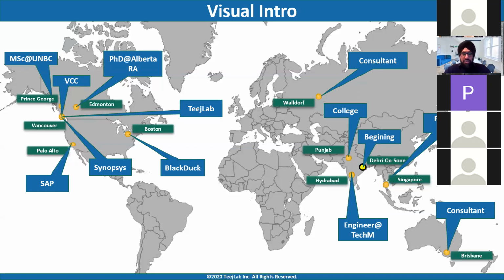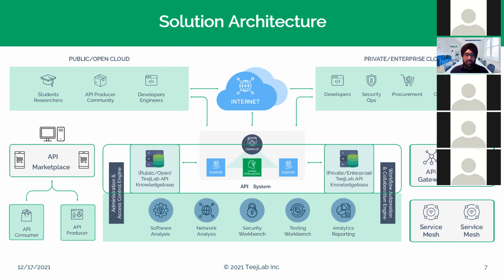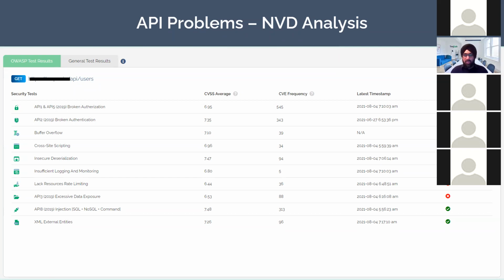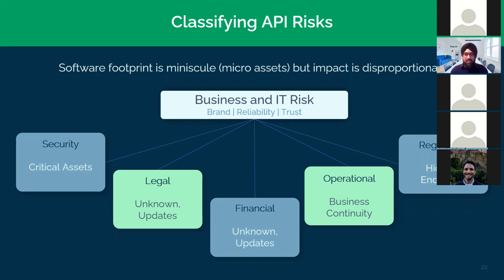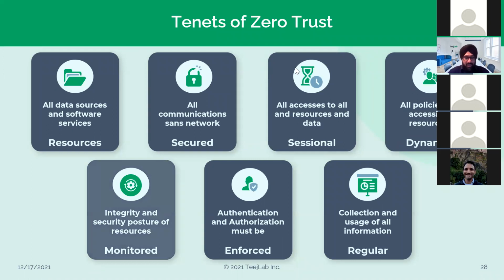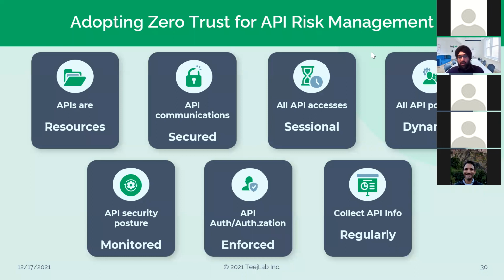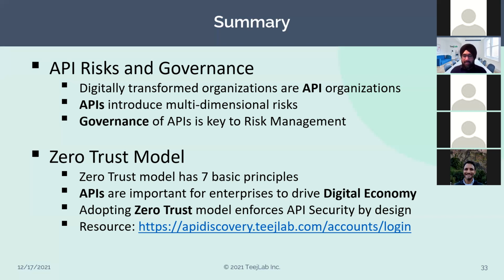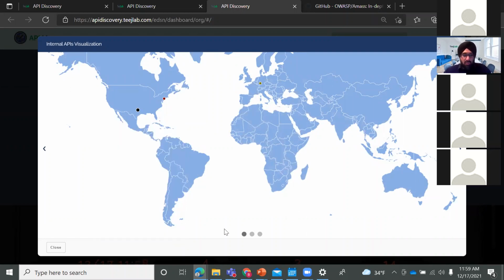Architecting API Security for Adopting Zero Trust Model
Hosted by Swarup Natukula

An enterprise API ecosystem is usually complex consisting of internal APIs (built and used by enterprise teams, partners and customers) and external APIs (built by third-parties, but used internally for free or commercially). While enterprises adopt the Zero Trust model, architecting API Security could be cumbersome. Even worse, APIs that crisscross across internal and external networks to access various digital resources, Zero Trust model could simply fall apart very quickly. In this session, we’ll go through various steps of architecting an API Security program that meets the basic tenants of Zero Trust. We’ll highlight various pitfalls that enterprises can avoid while adopting Zero Trust model.

Baljeet is an award-winning researcher known for his work in Open Source and API data management. He conceptualized world's first "API Composition Analysis" based on source code static analysis. He founded TeejLab in 2017 and steered the team to build API Discovery™, world's first comprehensive end-to-end API Management platform. Prior to Teej, he established the R&D unit of Black Duck Software in 2016 (acquired by Synopsys), he has also served as Research Director at SAP.
He received a PhD in Computing Science from the University of Alberta and winner of several awards including NSERC (Canada) scholar in 2005 and Global Young Scientist (Singapore).
He concurrently holds Adjunct Professor positions at the University of British Columbia, University of Victoria and University of Northern BC.